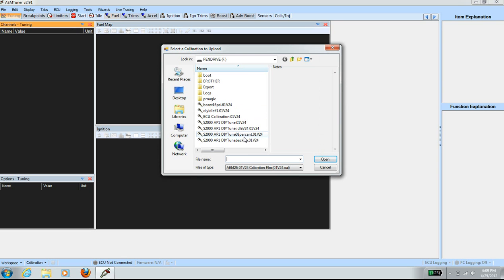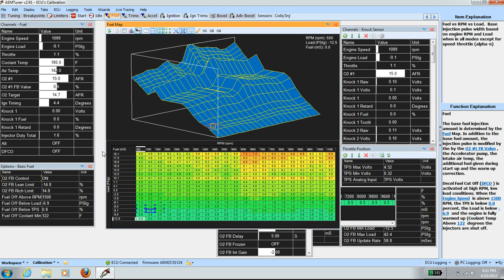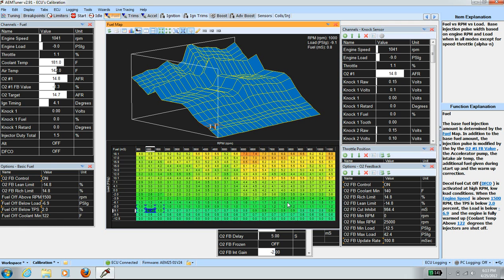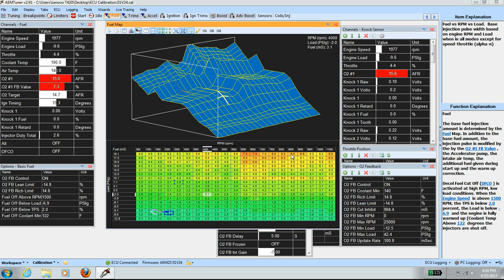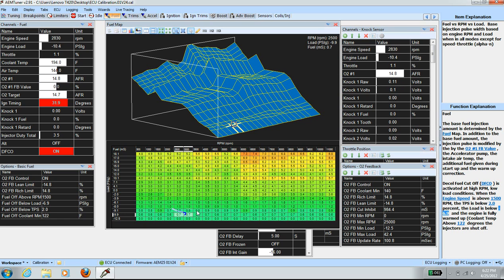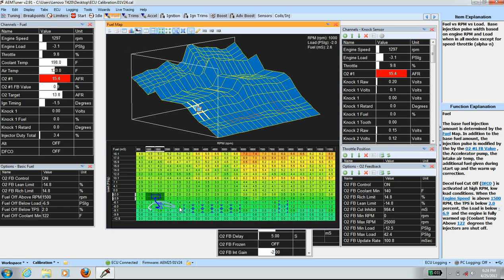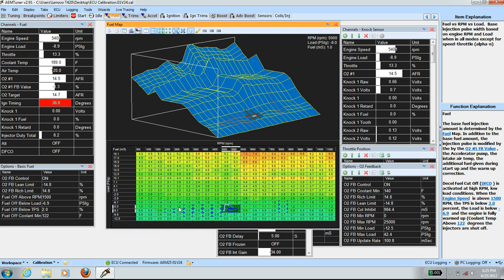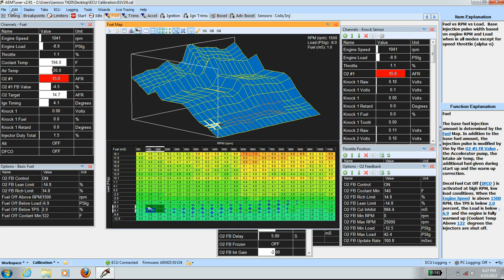S2000 AP1 DIY Tune AEM EMS Zero load tune (II).wmv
Tuning under zero psi load across the rev range.